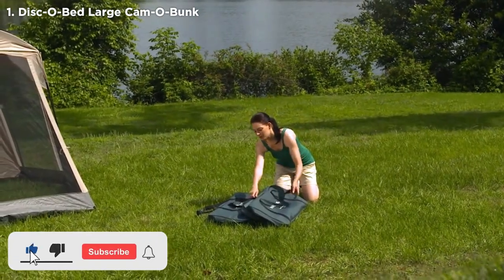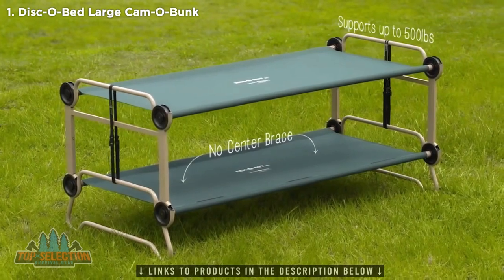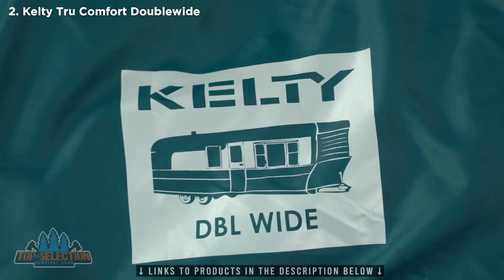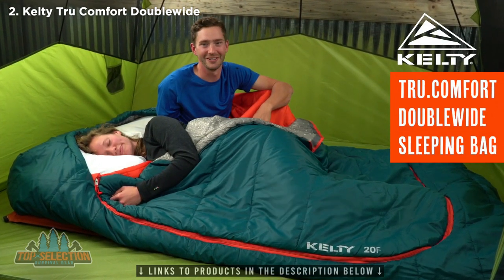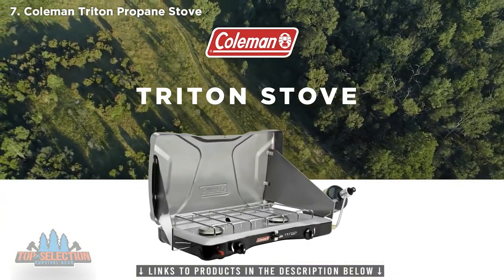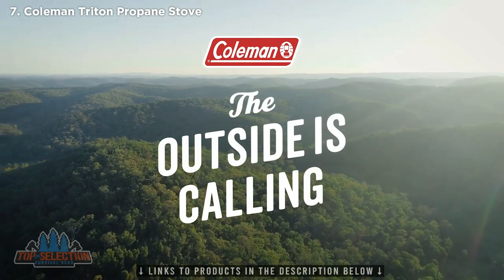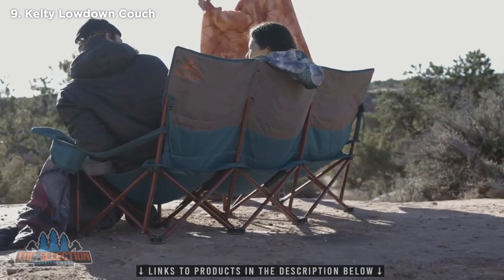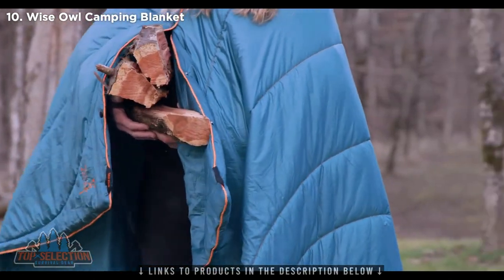Top 10 BEST Camping Gear for Families (Best Camping Gear 2023)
Get ready to make memories with the Top 10 BEST Camping Gear for Families in 2023!

0:00 Disc-O-Bed Large Cam-O-Bunk
1:51 Kelty Tru Comfort Doublewide
2:42 Stanley Adventure Camp Cook Set
3:13 EVER ADVANCED Pop Up Gazebo
4:12 Geneverse 1002Wh Solar Generator
5:50 White Duck Avalon Canvas Bell Tent
7:19 Coleman Triton Propane Stove
8:30 YETI Tank Bucket Cooler
10:02 Kelty Lowdown Couch
11:37 Wise Owl Camping Blanket